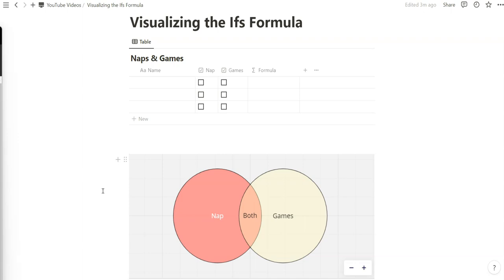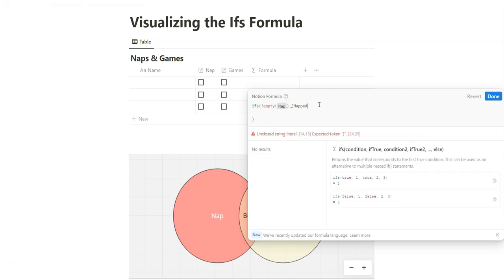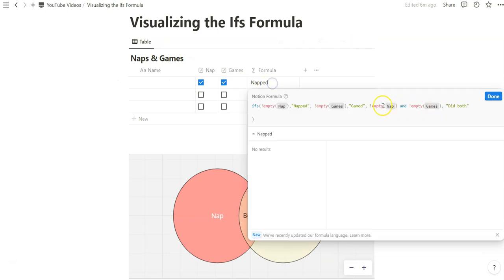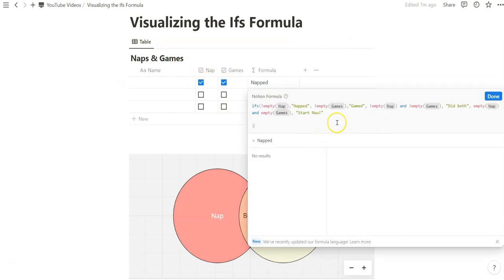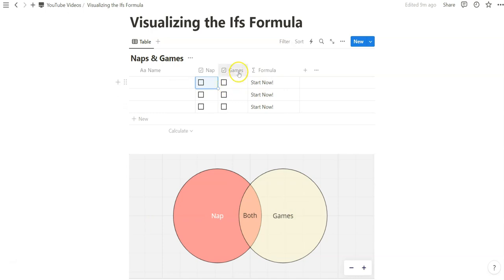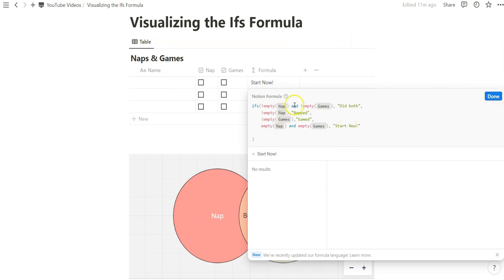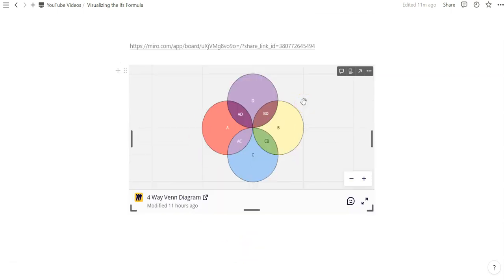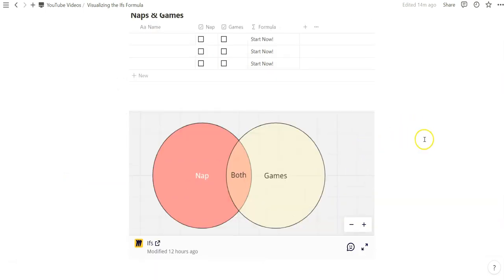Notion Formulas 2.0: Using the Ifs Formula to Create Precise Outputs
Learn how to use the ifs() formula function in Notion Formulas 2.0 to accurately and precisely output different things based on set criteria and constraints.

As you'll see in the video, a Venn Diagram can help us understand how the ifs() formula works logically and sequentially.